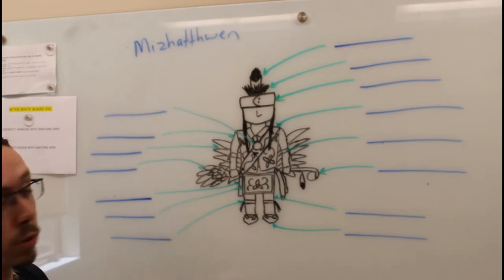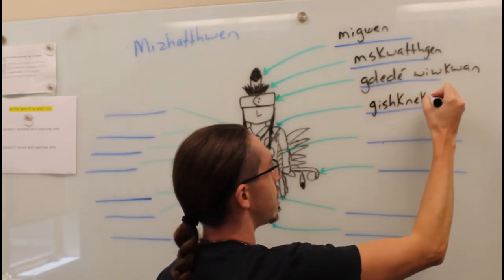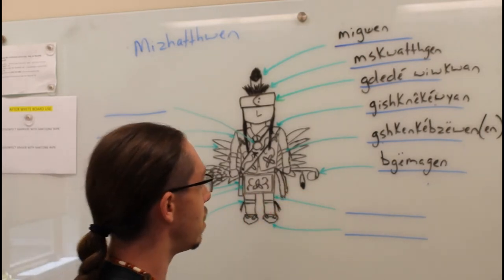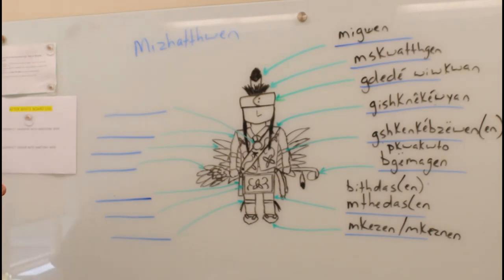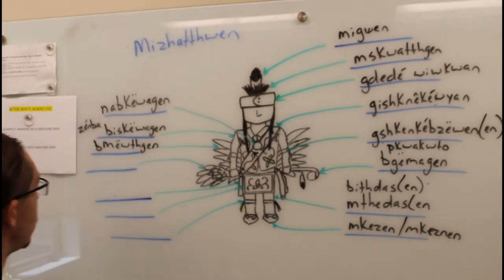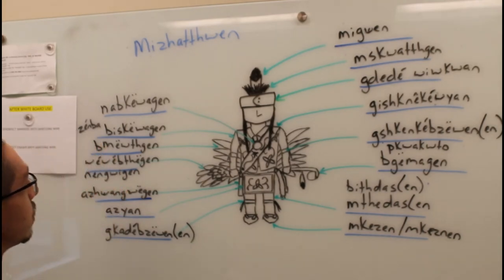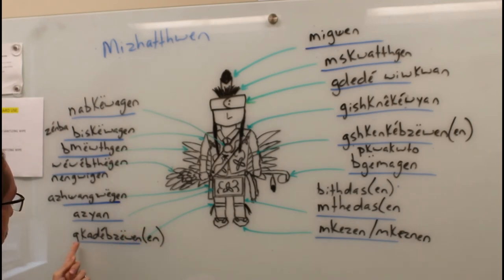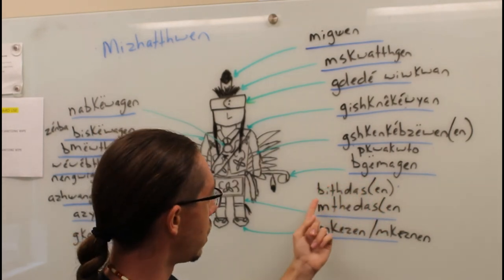Potawatomi mens regalia terms